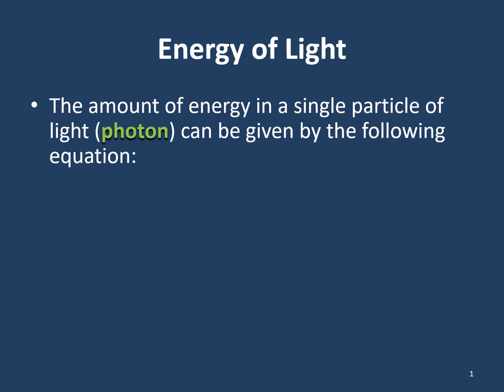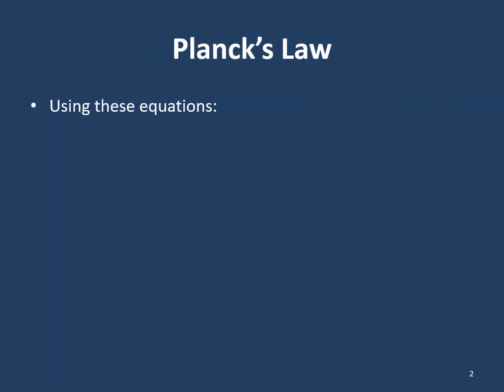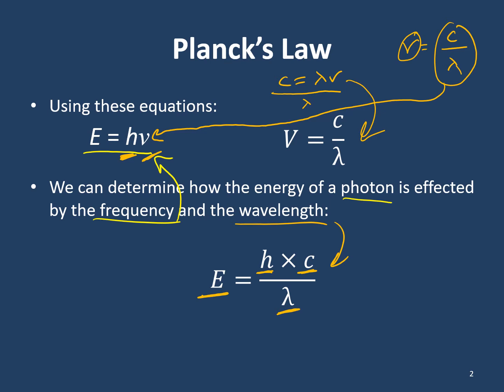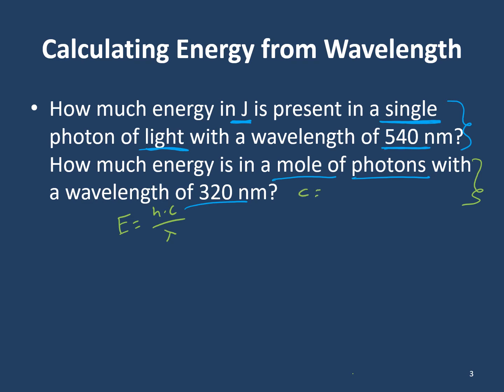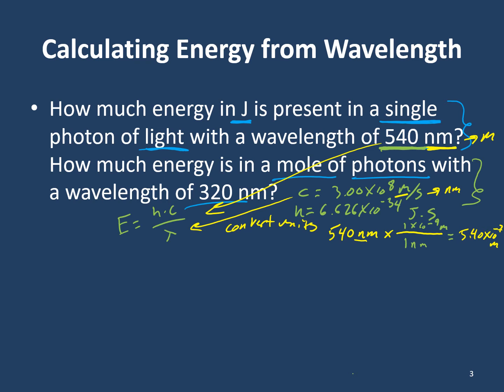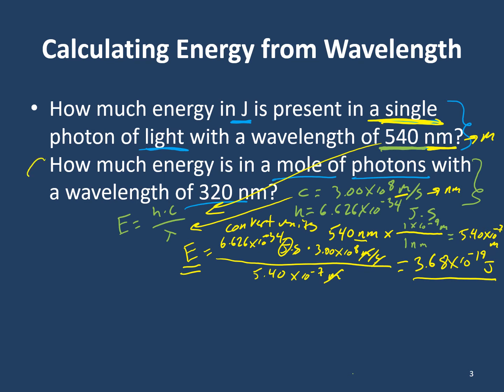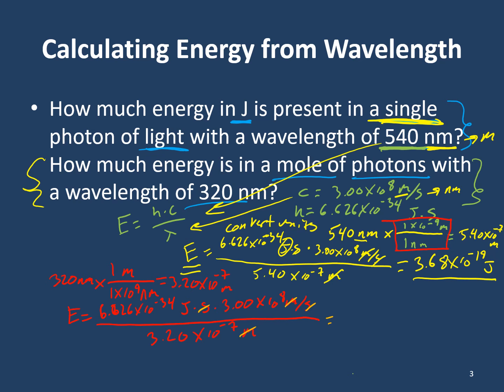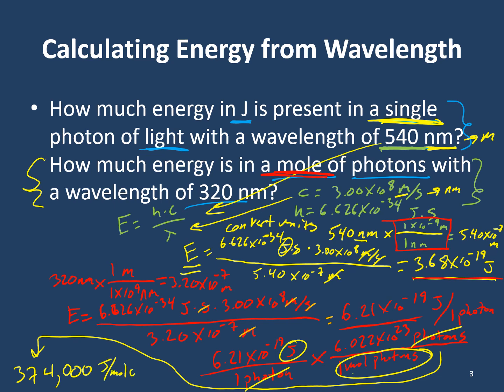Chapter 8 Video 2